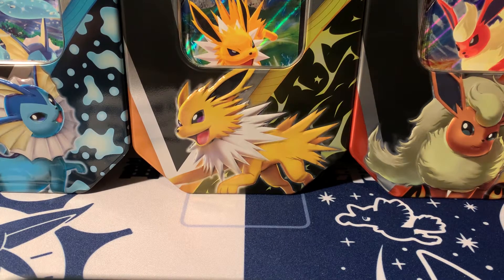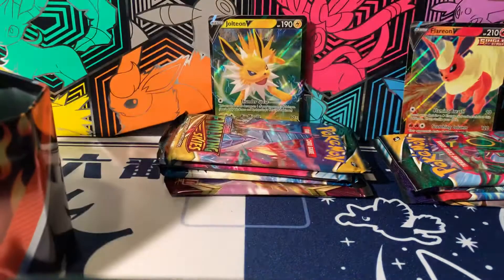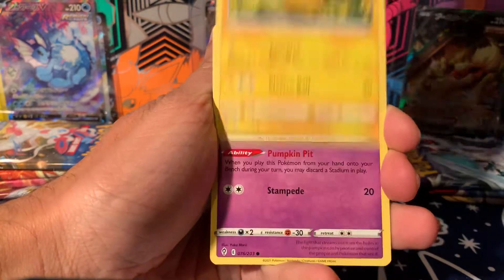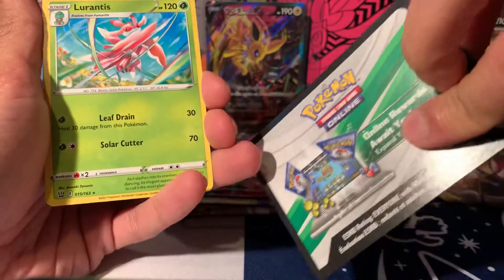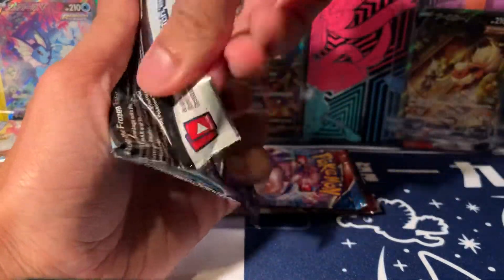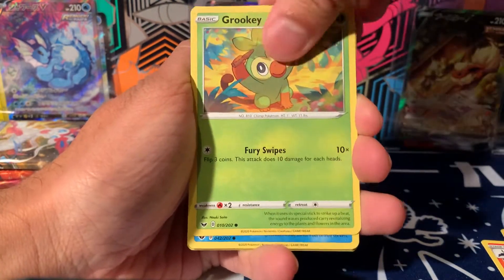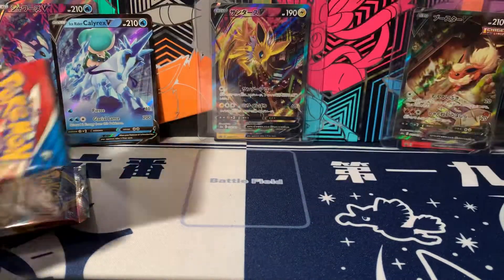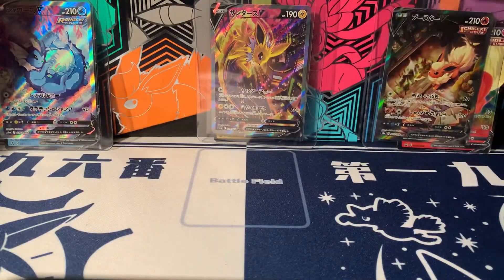*FAIL* Eeveelutions Tins! 🔥⚡️💧 Which one is the best?!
The Eeveelution Tins have arrived! Which tin will come out on top!

Let me know if the comments which is your favourite Original Eeveelution: Jolteon, Flareon or Vaporeon. Also let me know which of the Alt Arts I showcase is also your favourite!

A big thank you to Endo at EndoCollects for these Tins! Trust me his other tins were miles better than mine! Take a look at his store and he also does giveaways on his youtube:

Keep an eye out for my Evolving Skies ETB Battle with NoRealRoots over on Twitch, go give him a follow/sub for some great openings and Nuzlocke Runs!:

And as always be sure to join the UKDH Discord Community, everything I open is from links sent in this discord, its an amazing community and we have awesome Store Owners who do giveaways and competitions: